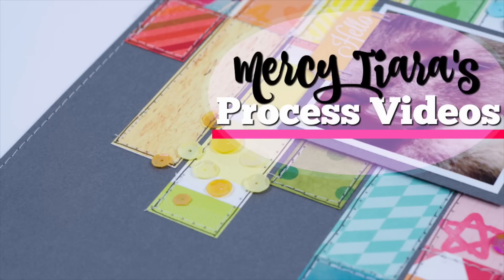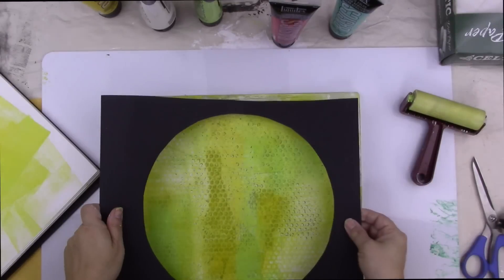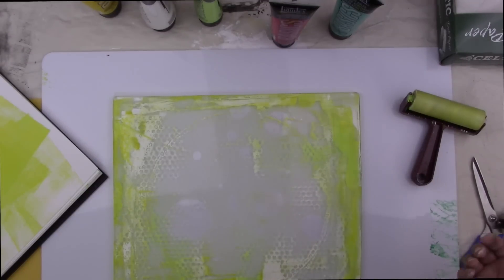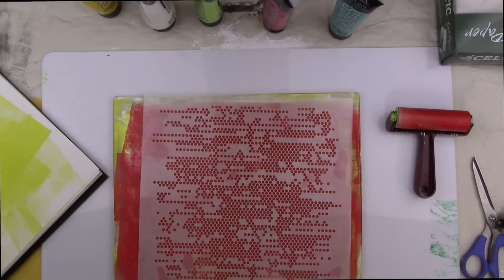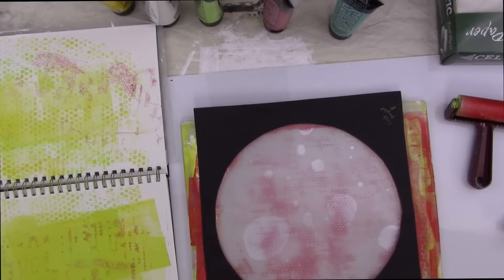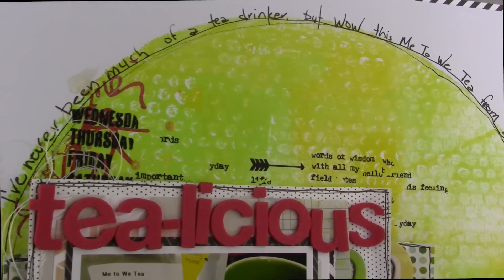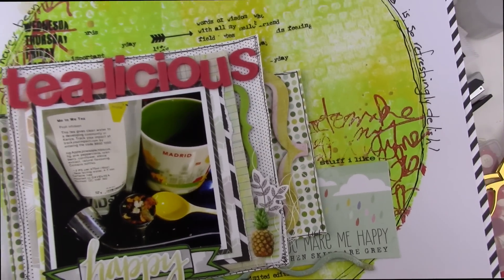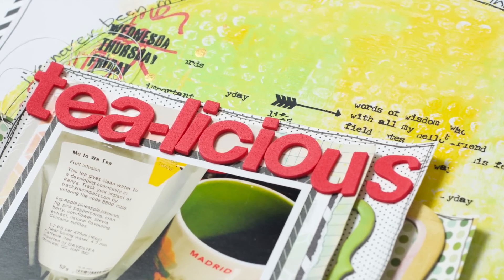Scrapbooking Process: Tea-Licious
This is a Layout  which I created using scraps from my stash and a background made with my large Gelli Plate.
This layout took 2 hours and 22 minutes (including the mixed media part) to complete and used a 4X4 inch photo.

This is a way for you to give me a monetary tip for the work I do (and you get special rewards for doing so!)

3/ Purchase classes:
To purchase my Take Ten Texture Class:

Creative Scrappers: